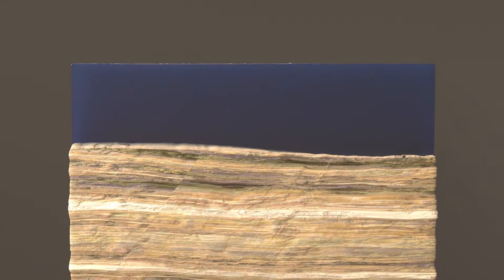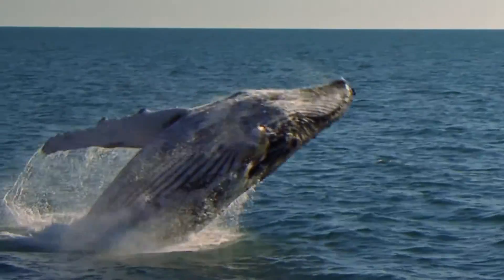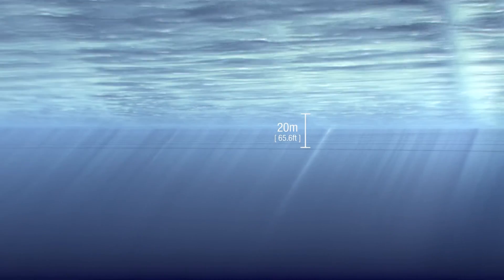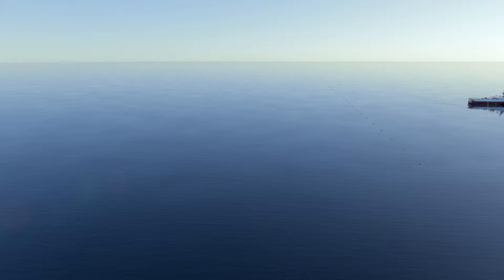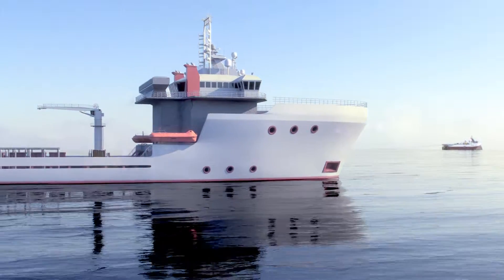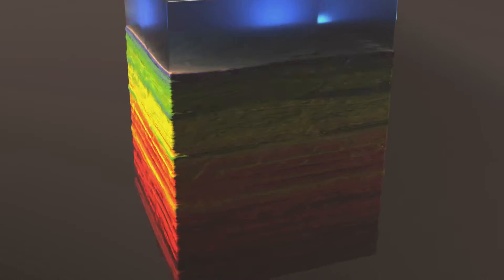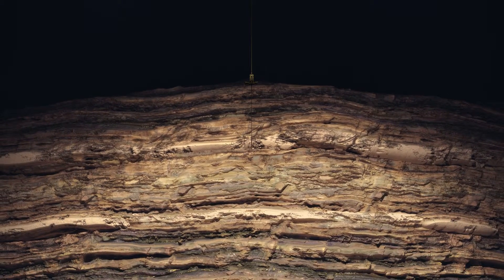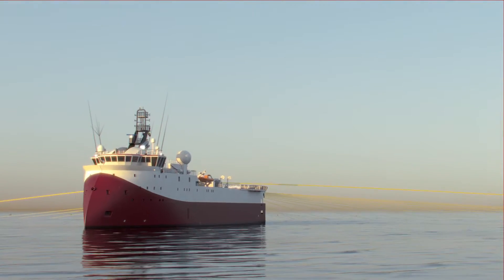Oil and Gas 101: Offshore Seismic Surveys at Woodside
Woodside has been conducting offshore seismic surveys for over 40 years, both offshore Australia and internationally. We are committed to conducting our surveys in an environmentally and socially responsible manner.